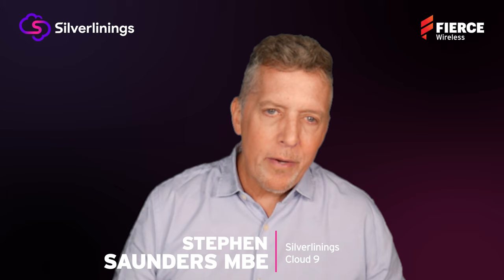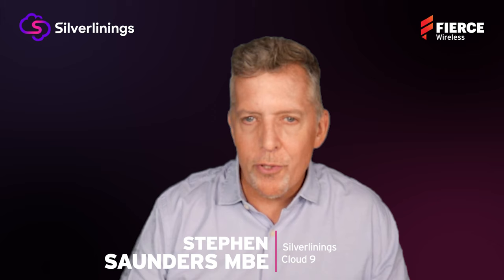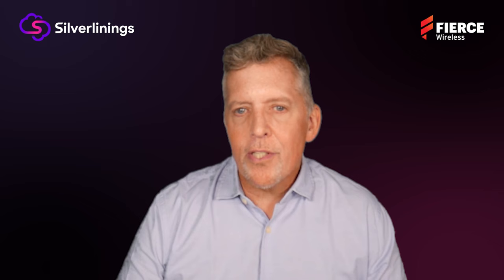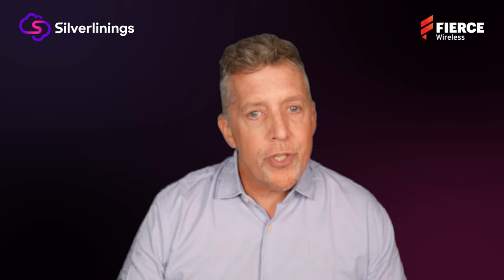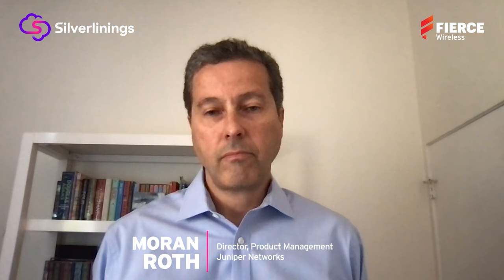Delivering on the Promise of IPoDWDM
The dramatic advancement of IPoDWDM in recent years has revolutionized the IP-Optical networking industry. You will get insights on key drivers for IPoDWDM adoption, key benefits and use cases that propel service providers (CSPs), cloud operators, enterprises and other large network operators to transform legacy IP-optical networks to a converged IPoDWDM architecture, significantly increasing capacity, improving power efficiency, streamlining operations and fostering interoperability for substantial cost savings.

Blog: Making the Dream of Packet-Optical Convergence a Reality: Juniper Networks’ Converged Optical Routing Architecture (CORA)

White paper: Reimagine IP over DWDM with Juniper’s Converged Optical Routing Architecture